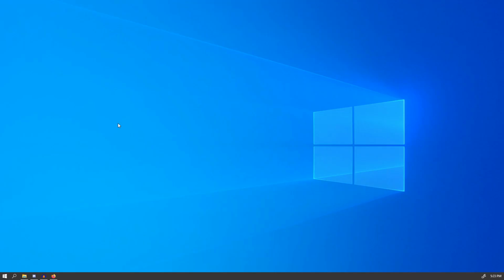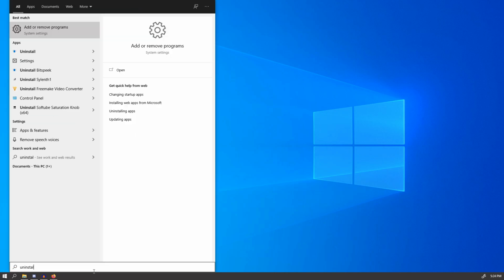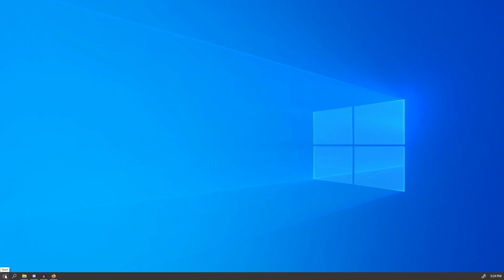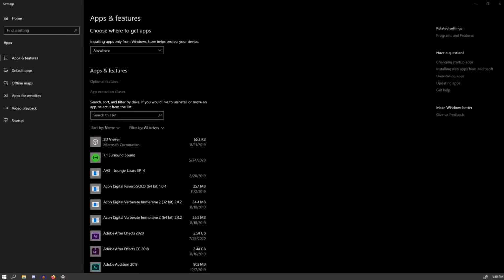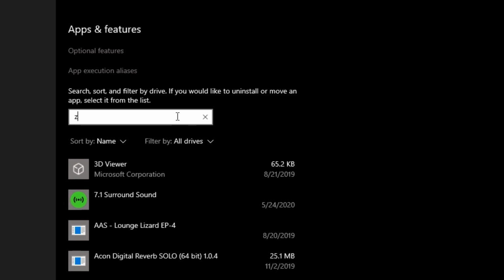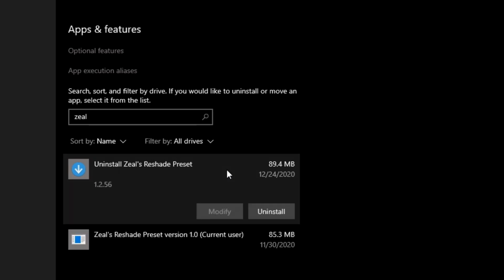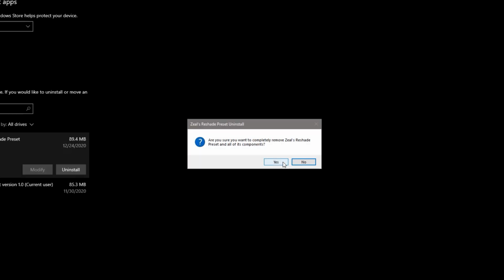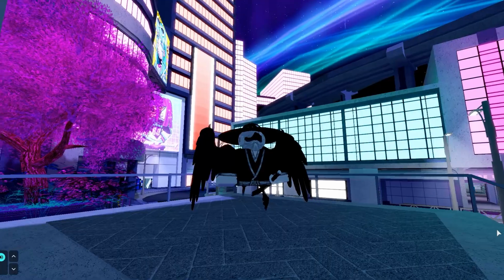How To Uninstall Zeal's Shaders Preset for Roblox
Tutorial on how to uninstall Zeal's shaders preset for Roblox. I hope this answered everyone's questions!